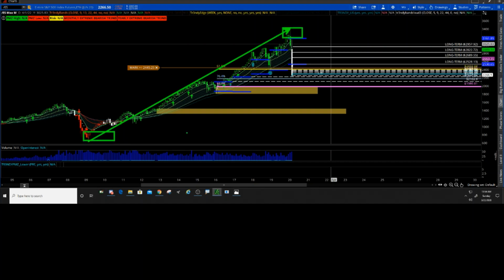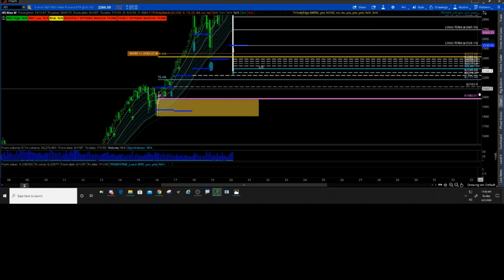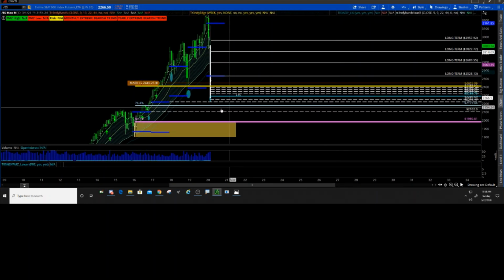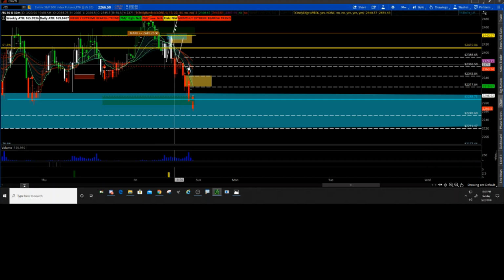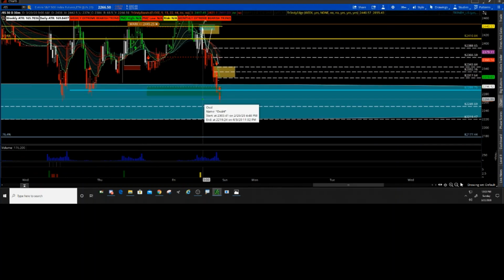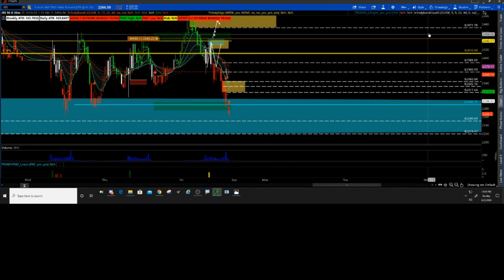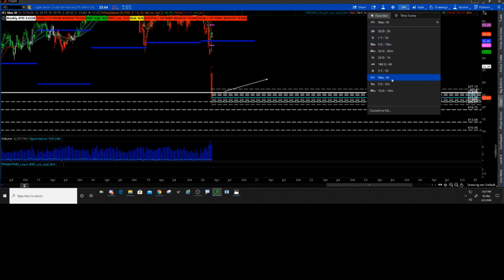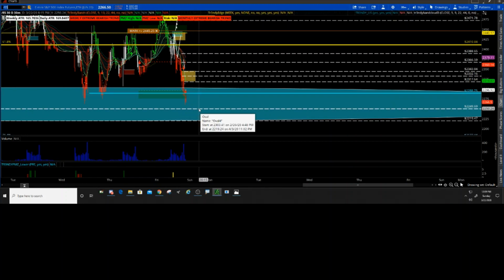Trading Plan - ES / CL Futures Blueprint March 22 - 27 2020